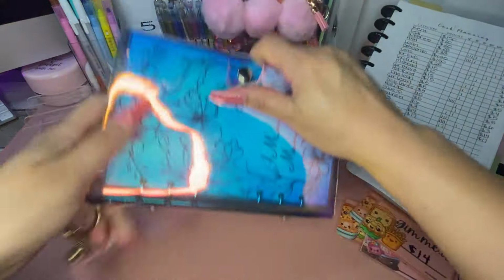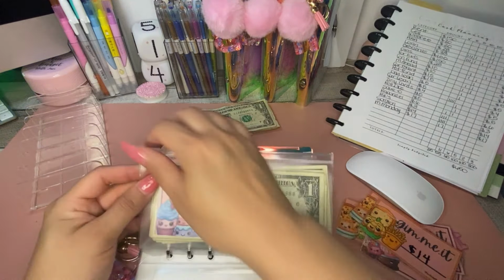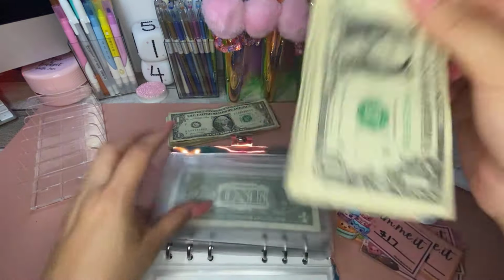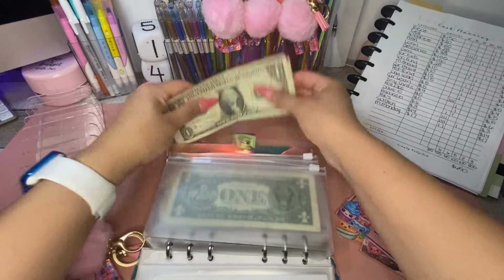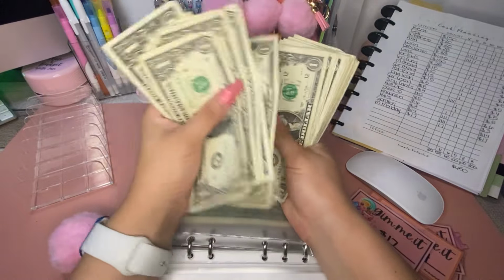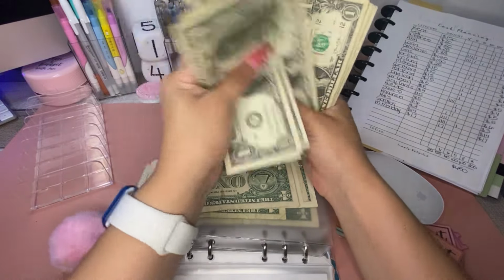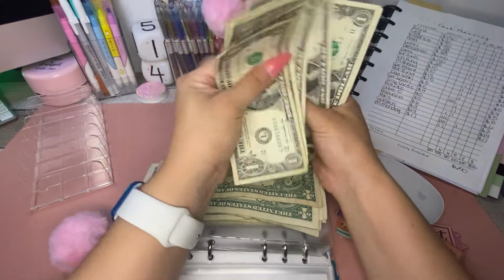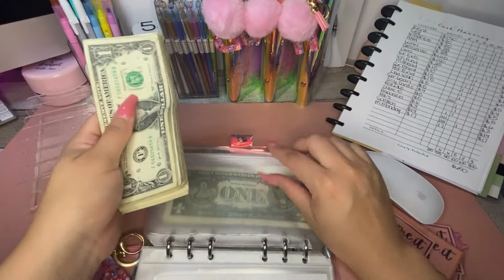Cash stuffing Friday! | low income | stuff with me | $650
My name is Jan and I’m so happy you’re here.  I do low-income savings games, saving challenges, cash stuffing, and budgeting.

Thank you for stopping by! I appreciate you! To my new subbies, WELCOME ! You have no idea how excited I am!